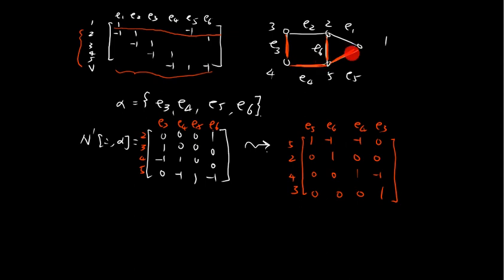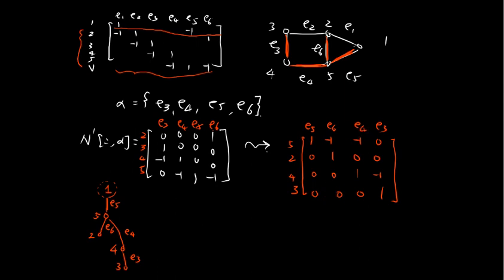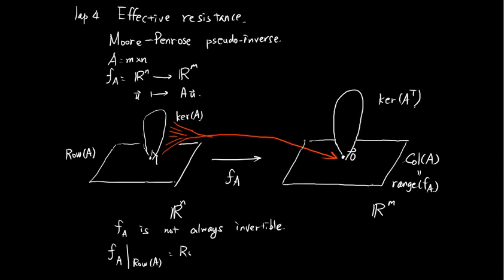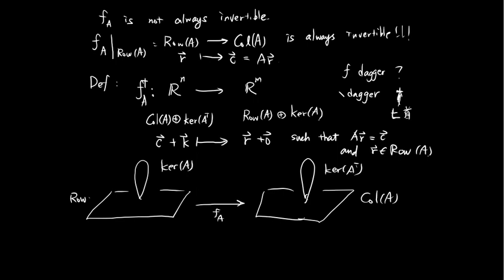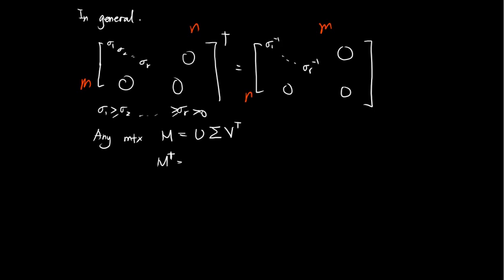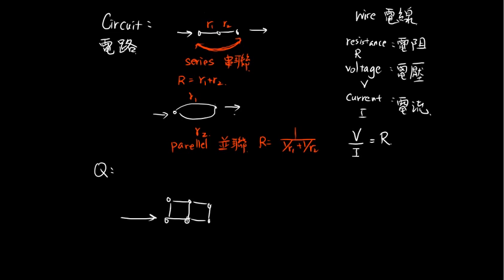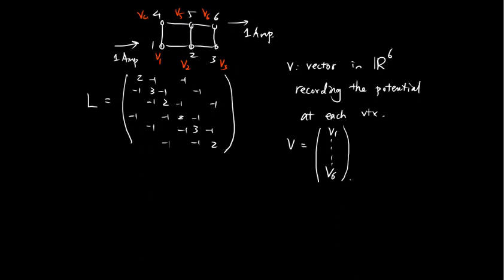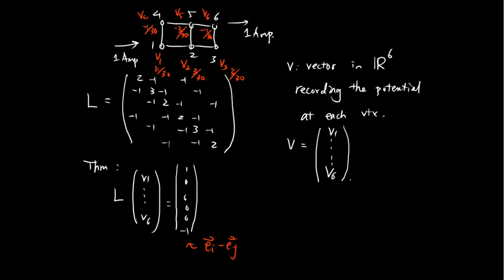1214 ag effective resistance